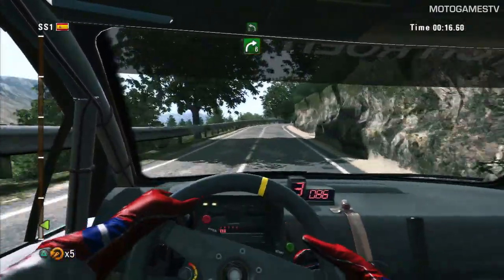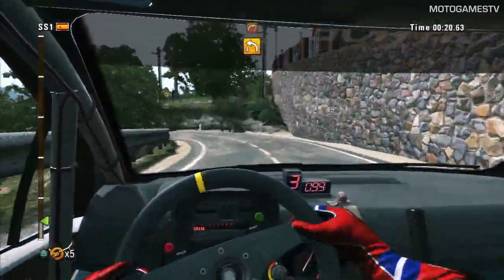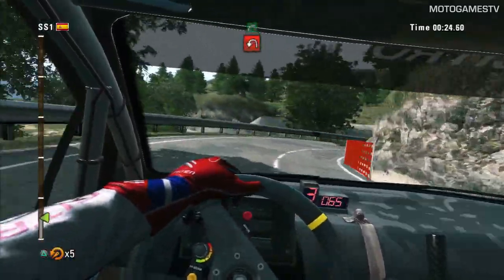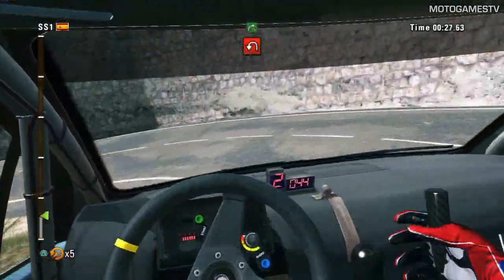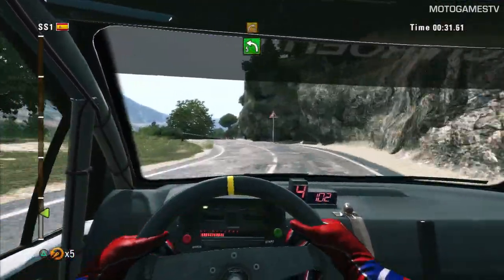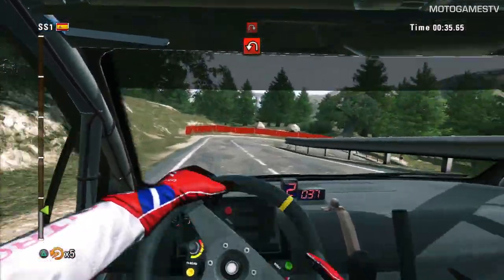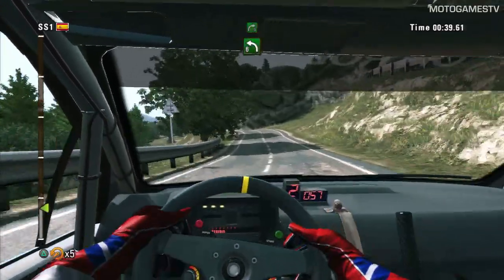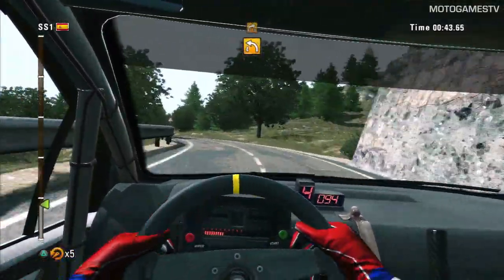WRC 3 PS3 Demo - Spain Single Stage Gameplay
MotoGamesTV